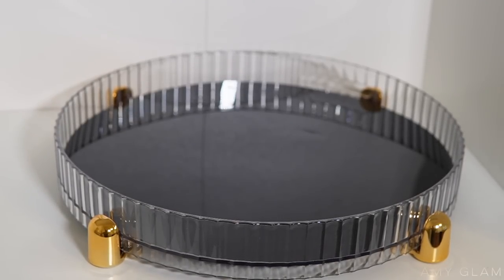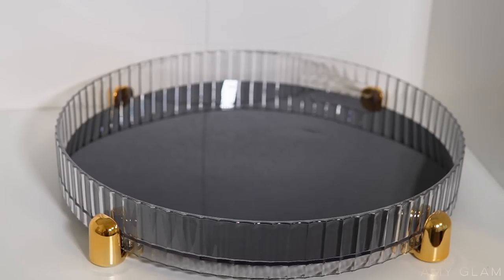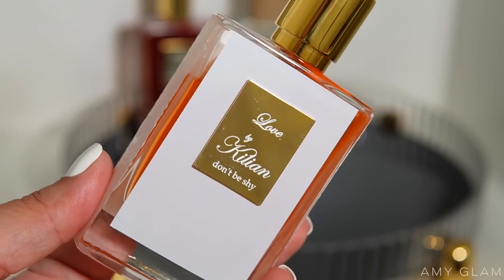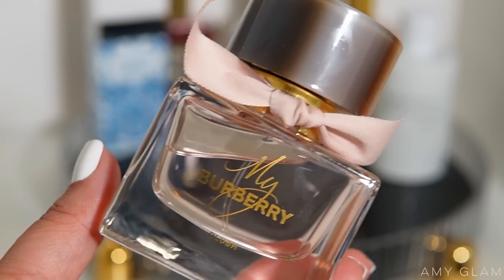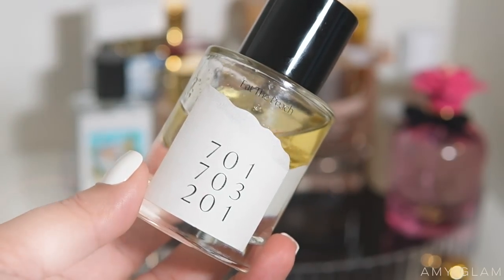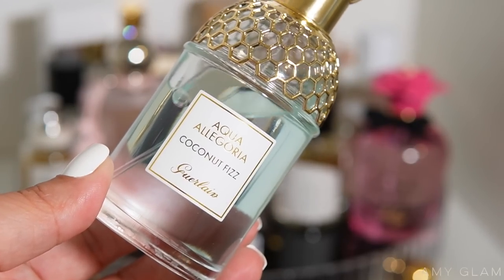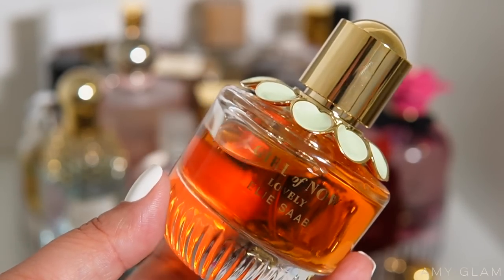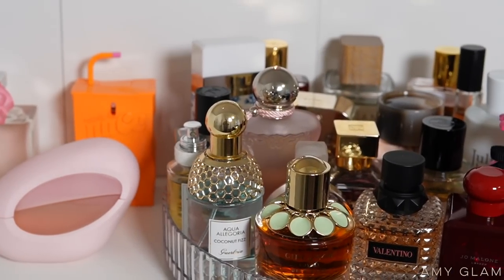JULY/AUGUST PERFUME TRAY!!! | FRAGRANCES I BROUGHT WITH ME ON MY MOVE ✨ AMY GLAM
PRODUCTS MENTIONED ✨

Perfume Tray in this video

Clean Reserve Skin

Kilian Rolling Love

Kilian Love Don't Be Shy

Dolce & Gabbana Light Blue Summer Vibes

Burberry My Burberry Blush

Gucci Guilty Edt New Version

The 7 Virtues Coconut Sun

Dolce & Gabbana Dolce Lily

Valentino Donna Acqua: DISCONTINUED (TRY EBAY OR MERCARI)

10% WITH CODE: AMY10

Replica Beach Walk

Maison Francis Kurkdjian Gentle Fluidity Gold

Guerlain Aqua Allegoria Coconut Fizz: DISCONTINUED

Jo malone Scarlet Poppy

Valentino Donna Born in Roma Coral Fantasy

Juliette has a gun MMM..

Chanel Chance Eau Tendre Edt

Elie Saab Girl of Now Lovely

Eau de Juice Good Energy

Ariana Grande Mod Blush

Ralph Lauren Romance Summer Blossom: EBAY OR MERCARI

CHECK OUT SOME FUN PLAYLISTS ON MY CHANNEL! ❤️

FAQ 📌
🎥 Camera I use for filming: Sony EZ V10

Scentsgift.com